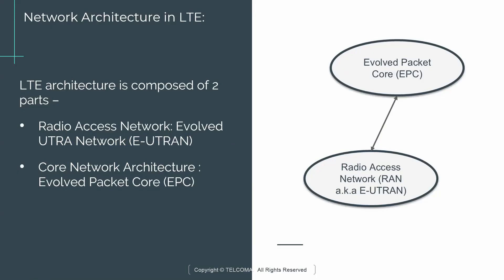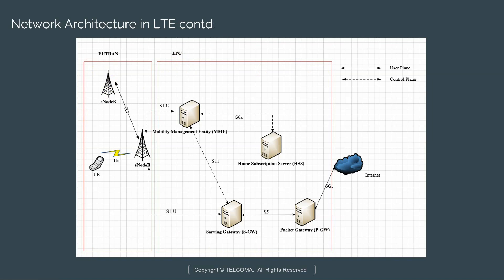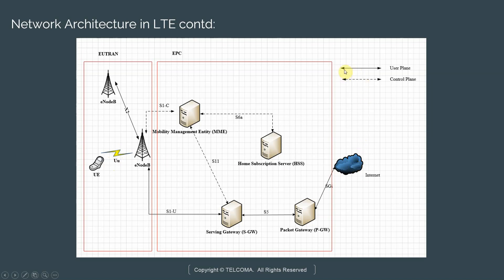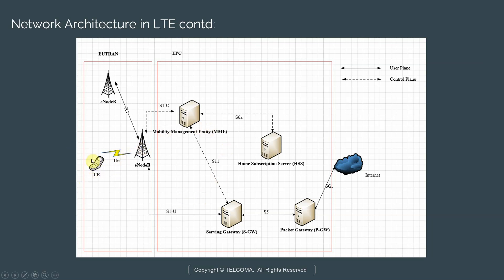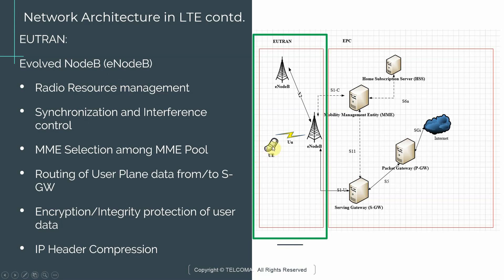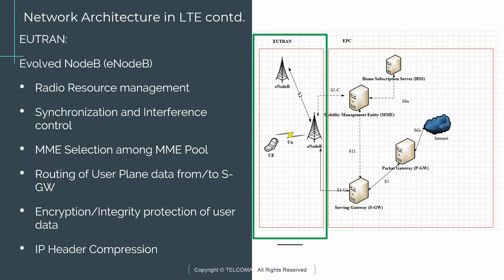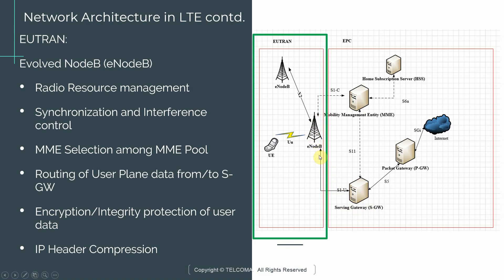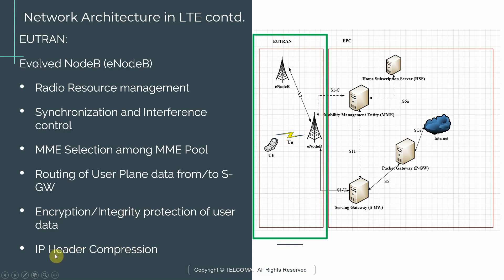EUTRAN: Network Architecture in LTE (Radio Access Network) by TELCOMA Global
This video covers EUTRAN architecture, Network architecture ,LTE and SAE network E-UTRAN is the air interface of 3rd Generation Partnership Project (3GPP) Long Term Evolution (LTE).

EUTRAN architecture as part of an LTE and SAE network E-UTRA is the air interface of 3rd Generation Partnership Project (3GPP) Long Term Evolution (LTE) upgrade path for mobile networks. It is an acronym for Evolved Universal Mobile Telecommunications System (UMTS) Terrestrial Radio Access, also referred to as the 3GPP work item on the Long Term Evolution (LTE) also known as the Evolved Universal Terrestrial Radio Access (E-UTRA) in early drafts of the 3GPP LTE specification